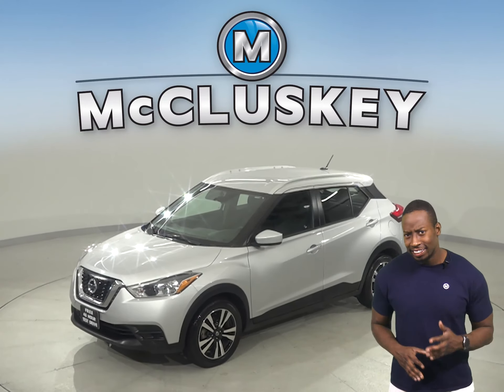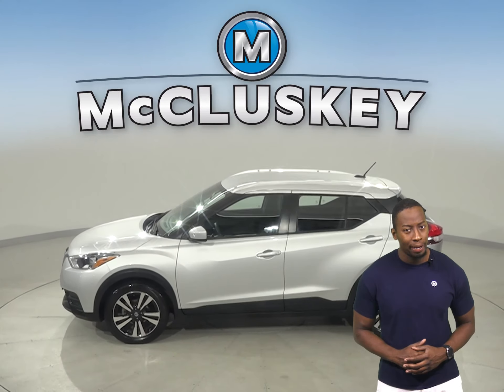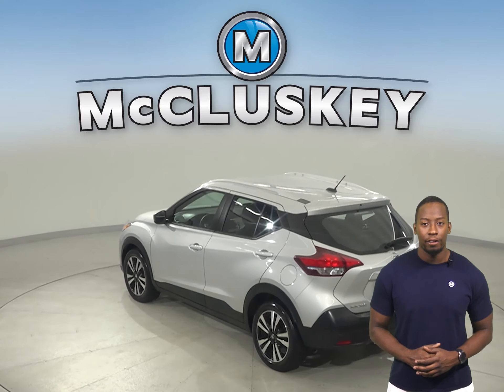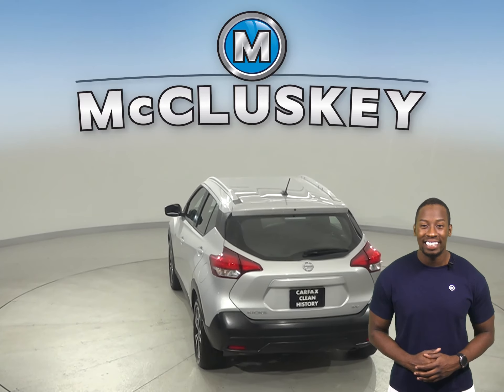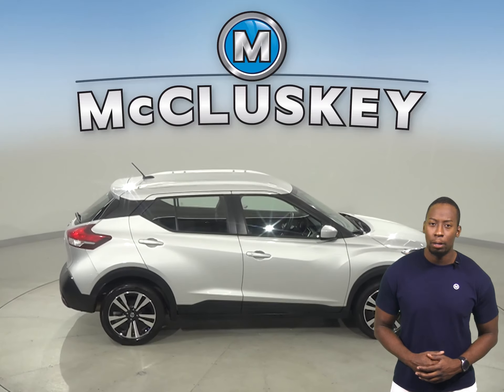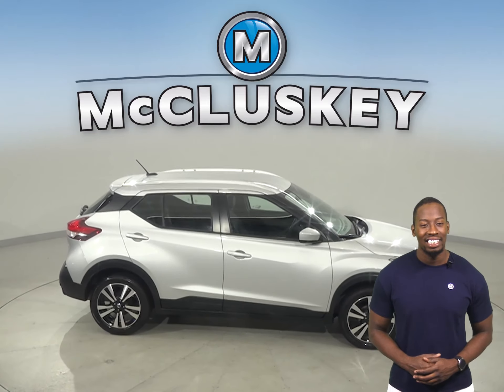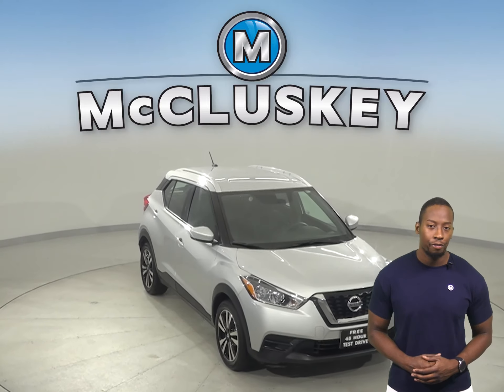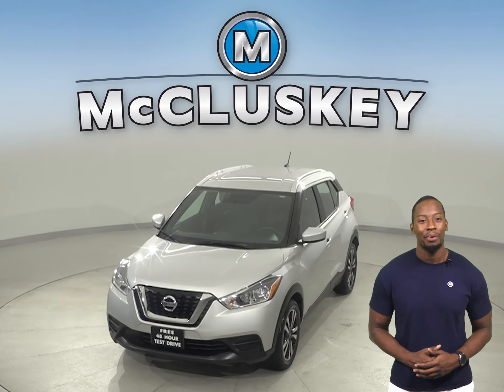C21800TA 2019 Nissan Kicks SV FWD 4D Sport Utility Test Drive, Review, For Sale -